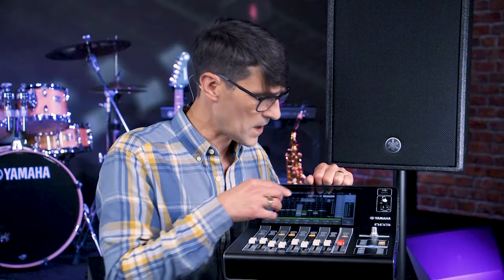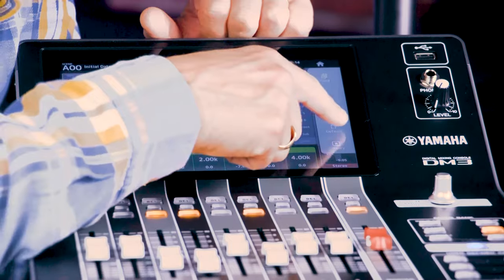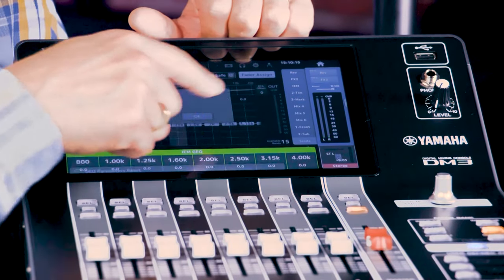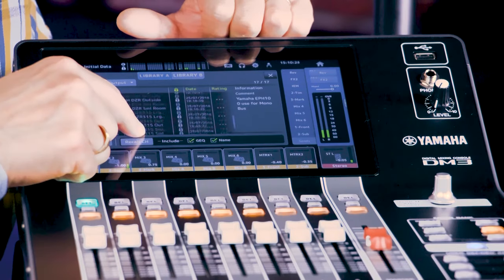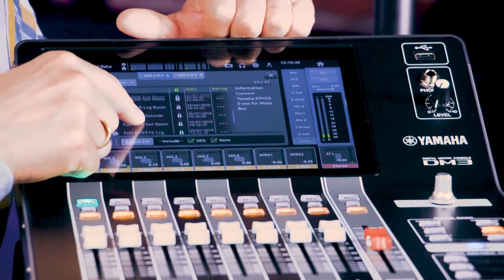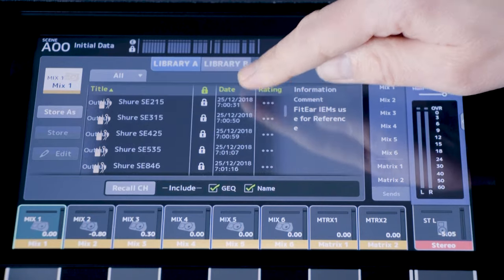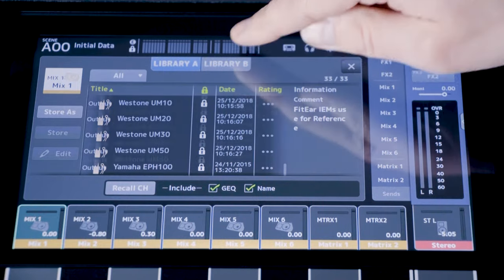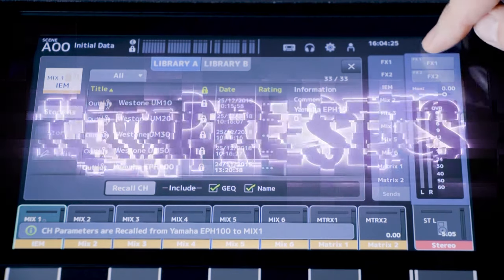DM3 Series: Mixing Outputs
Yamaha DM3 digital mixing consoles provide all the tools you need without wasting any time you don't have! This episode explores output channels and internal FX. There are GEQs with an RTA, presets for IEMs, and a wide variety of reverbs, delays and modulation FX. Learn some of the on-screen short-cuts too.